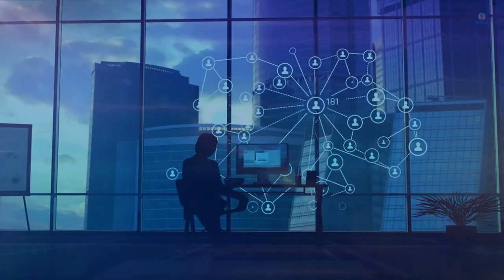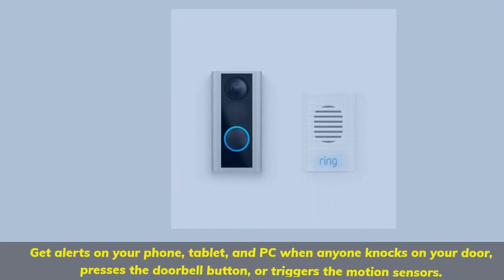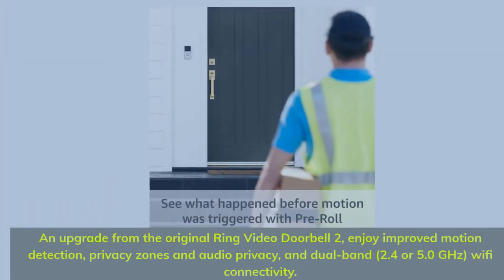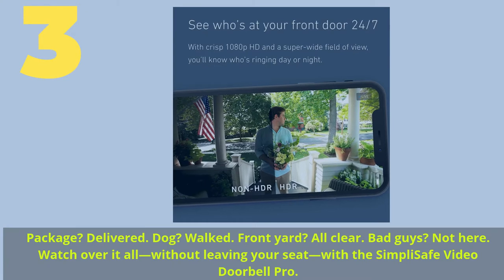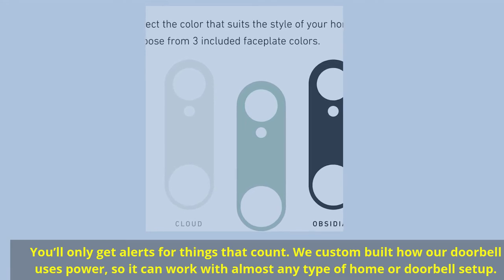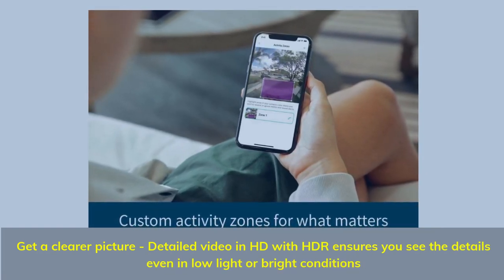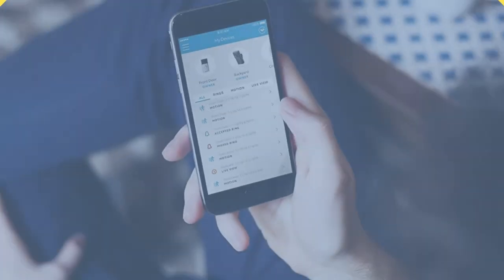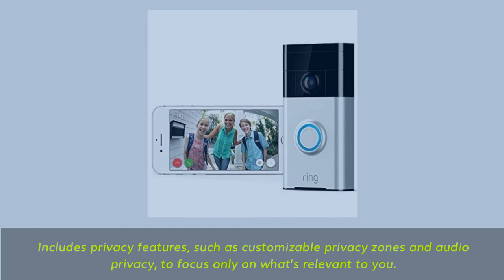Best Video Doorbell in 2021 Top Smart Doorbell Cameras For Homes & Apartments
► 5. Ring Video Doorbell
► 4. Arlo Essential Video Doorbell
► 3. SimpliSafe Doorbell
► 2. Ring Video Doorbell 3
► 1. Ring Peephole Cam